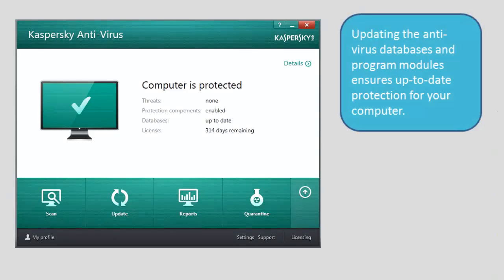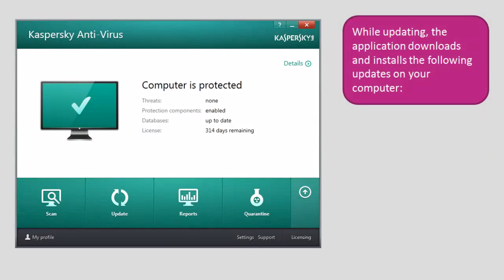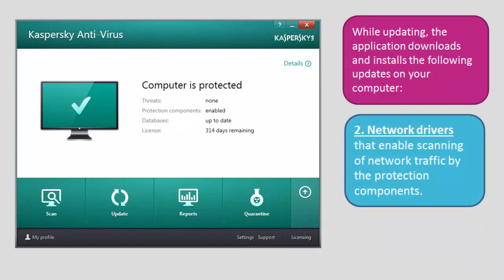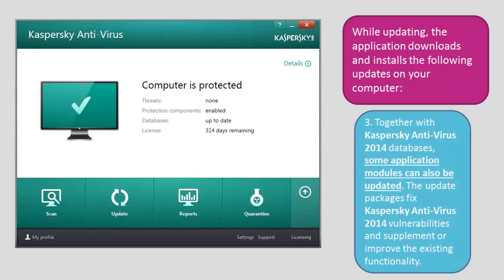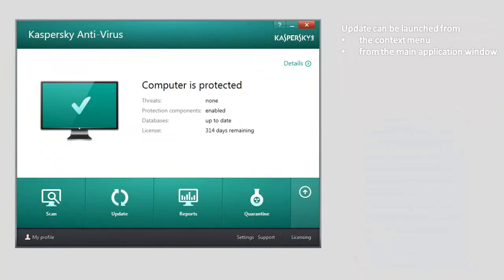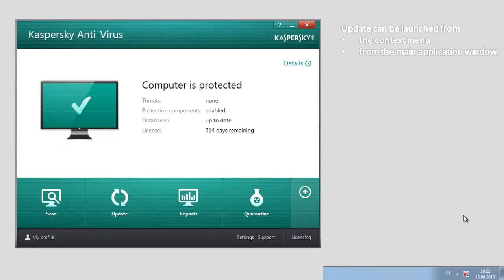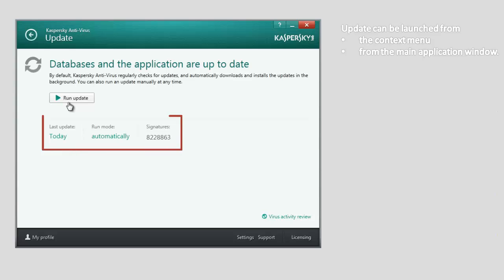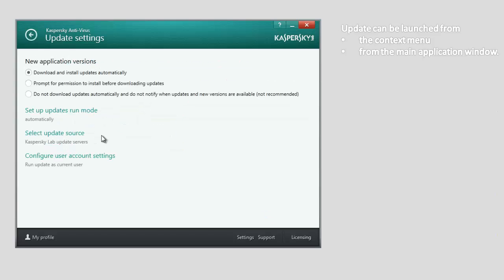Kaspersky Anti-Virus 2014 - How to update anti-virus databases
For text instructions, please refer to this Kaspersky Knowledge Base article